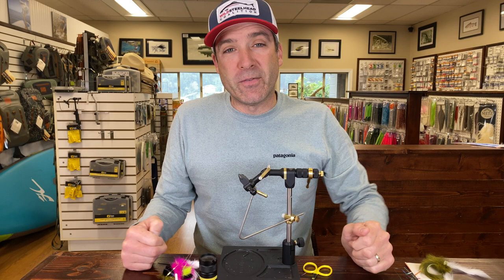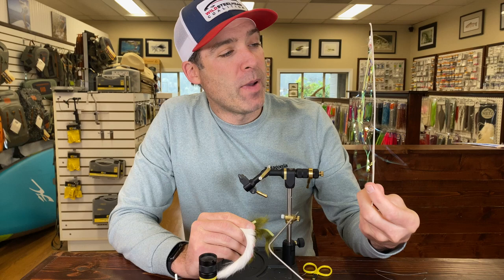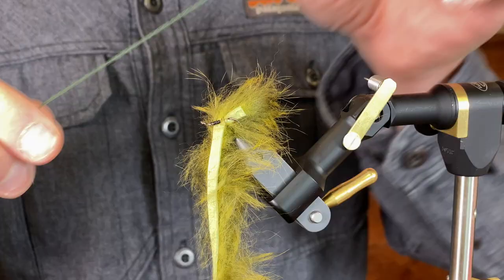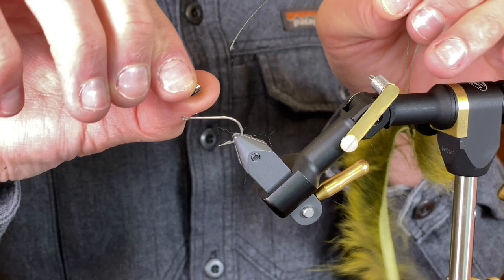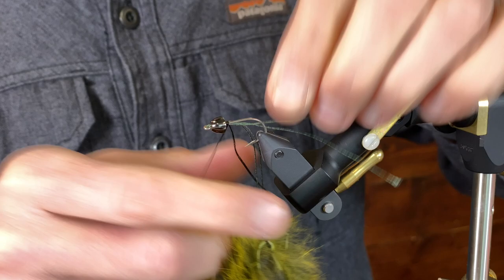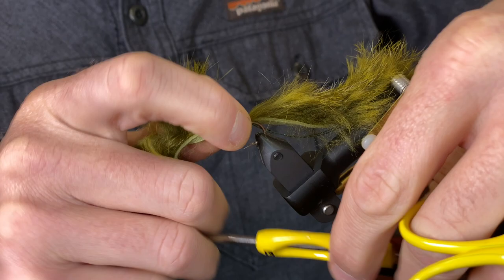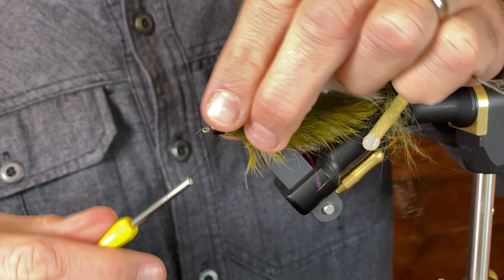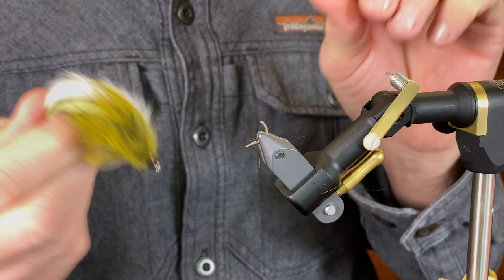Fly Tying the Dolly Lama Streamer for Large Trout & Salmon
The Dolly Lama has been an Alaska fishery staple for quite some time and anglers in the lower 48 are finally discovering how effective it is for large fish. Olive/White is great for trout. We also like Black/White, all White, and Black/Olive. For salmon, try Pink/Chartreuse and Pink/White.